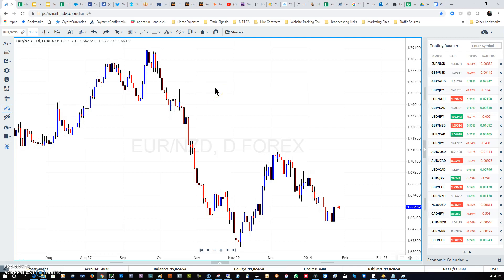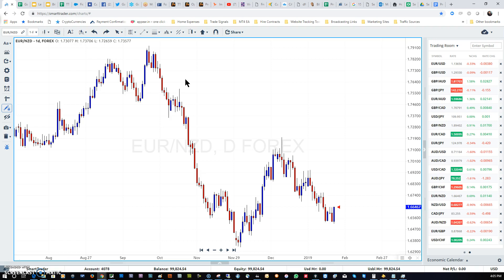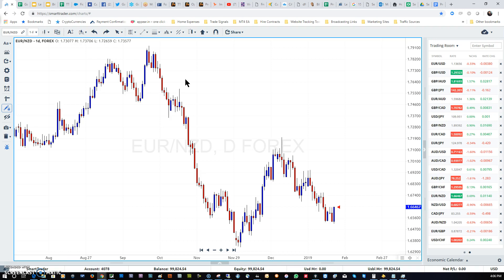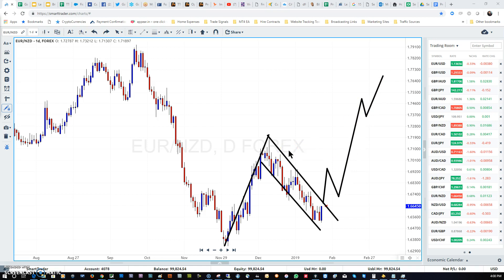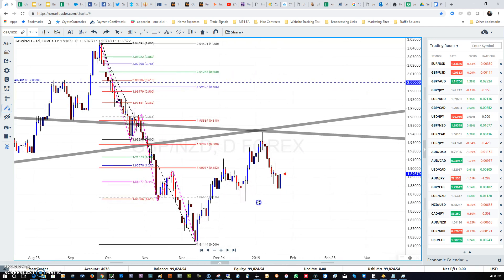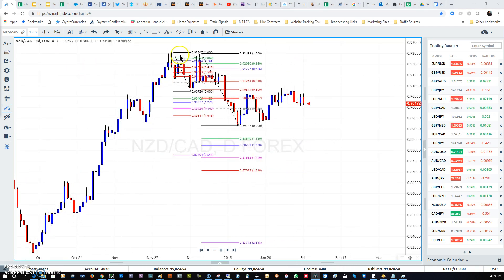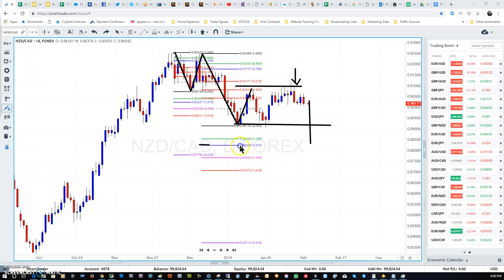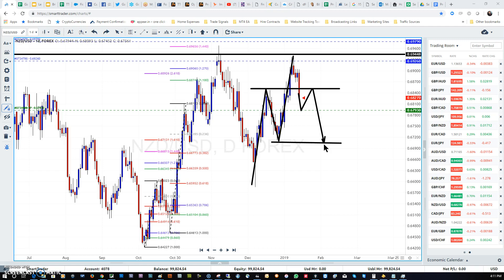How to combine Fundamental Trading with technical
Trading is great when you have the technical setup matching up what the news is telling us. But what tools are best to use and how do we know we have the right direction in the technicals? Great questions that will be answered in the video,